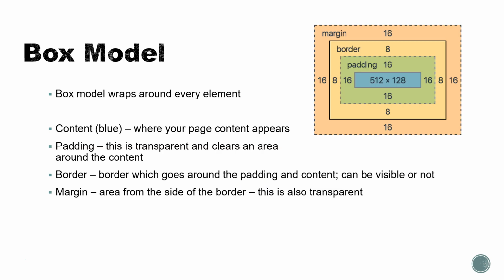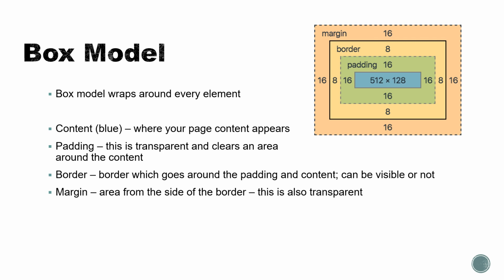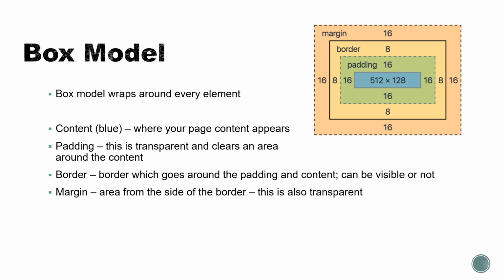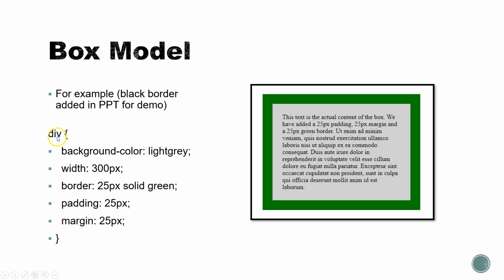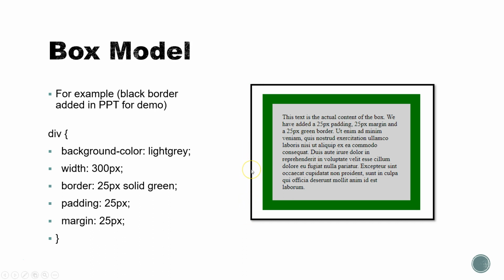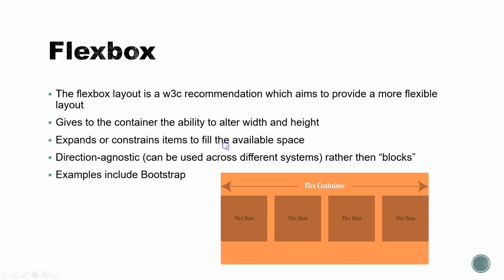Web Design Models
Box Model, Flexbox and Framesets